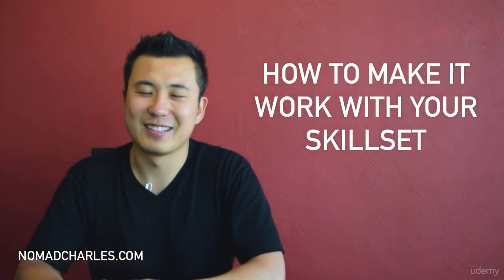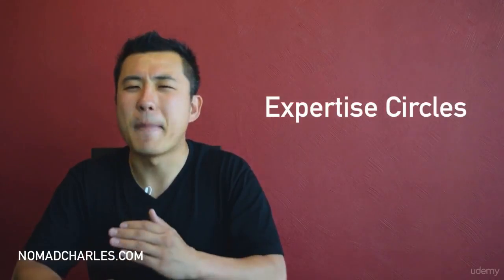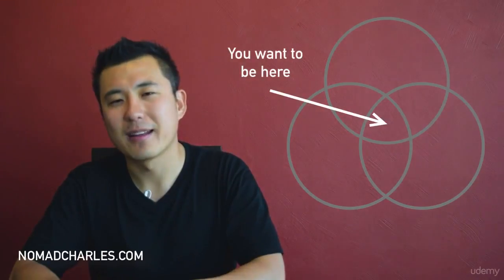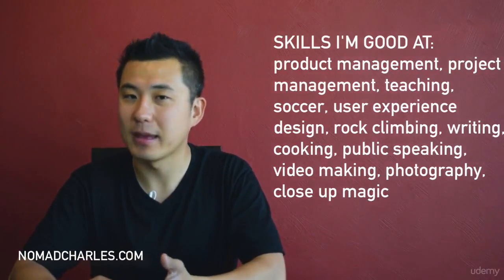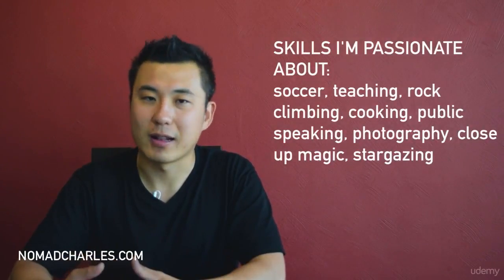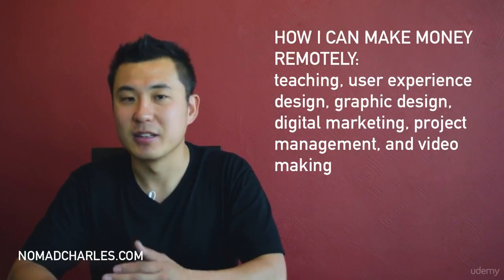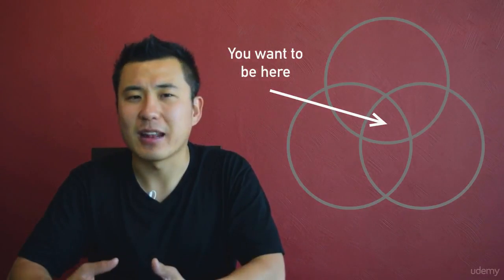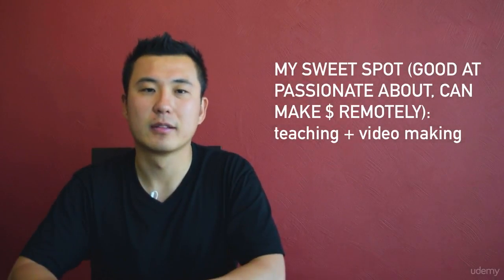How to Make It Work with Your Skill Set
How to Become a Successful Digital Nomad: The Complete Guide
Learn to work remotely while traveling the world. Taught by a Remote Year Alumni.